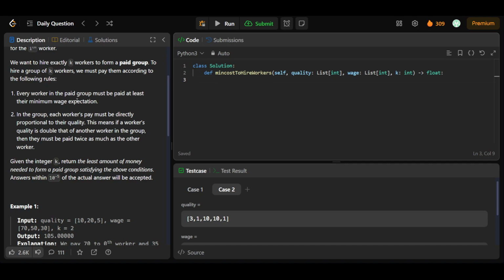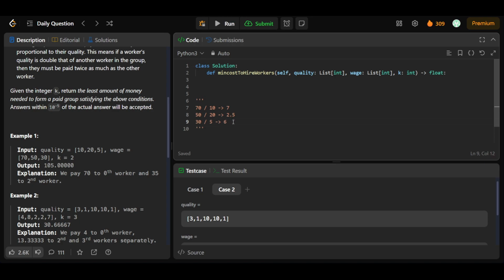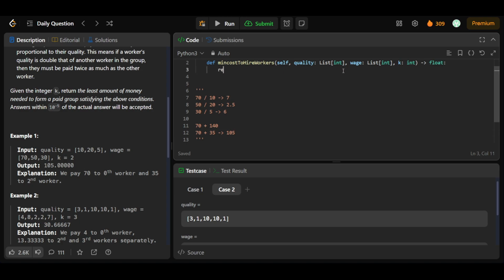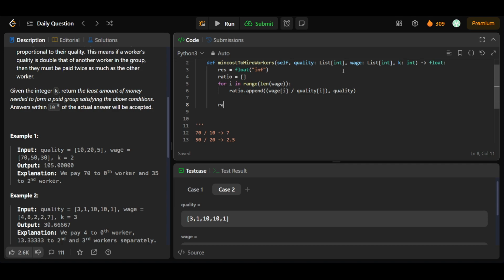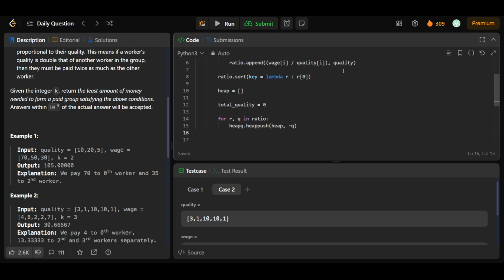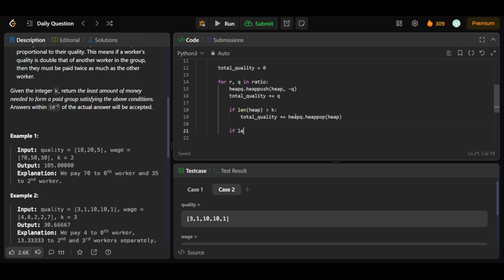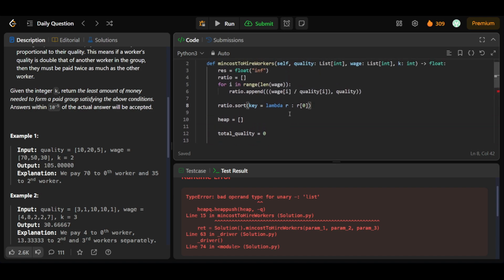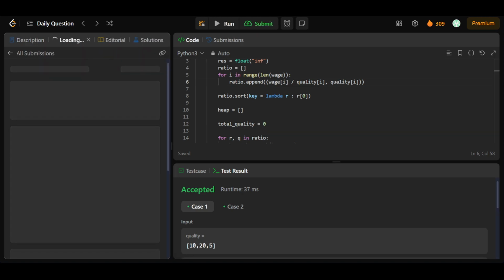LEETCODE DAILY QUESTION 857. Minimum Cost to Hire K Workers | Is Kabir Coding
In this video I'll be solving LeetCode daily question 857. Minimum Cost to Hire K Workers by Priority Queue.